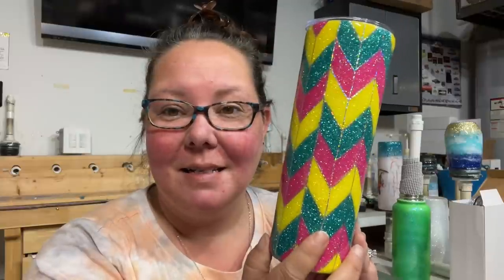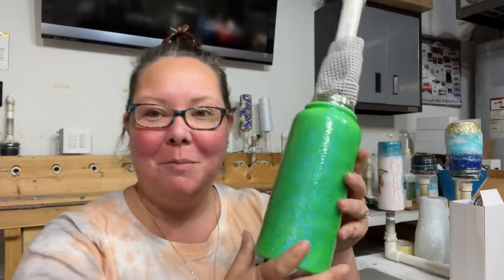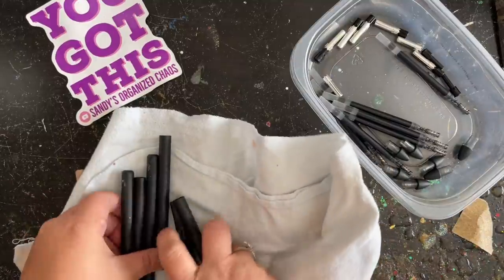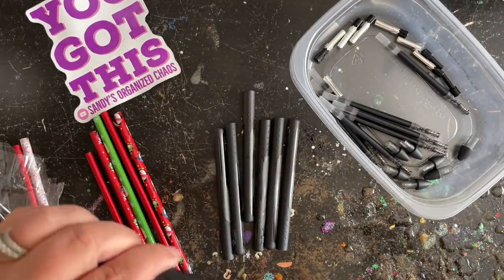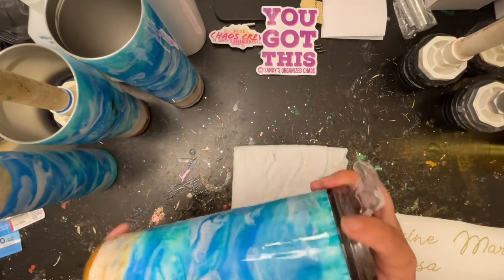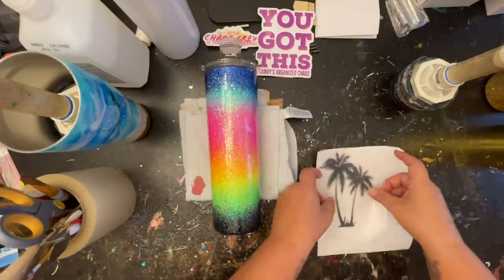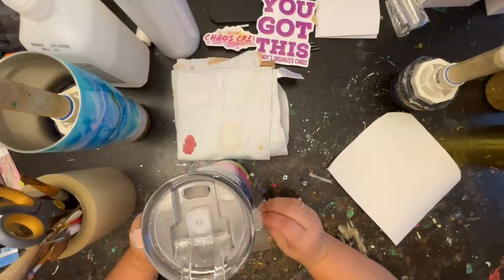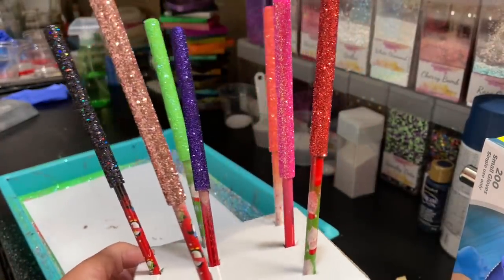48th Vlog of a Tumbler Maker | Lets make epoxy pens, and answer some questions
Weekly vlog number 48. Some weekly chit-chat, I answer some questions while working on orders and epoxy pens.

✨Missy Dawns Designs

Sam's Club:
Gloves - In Club Only